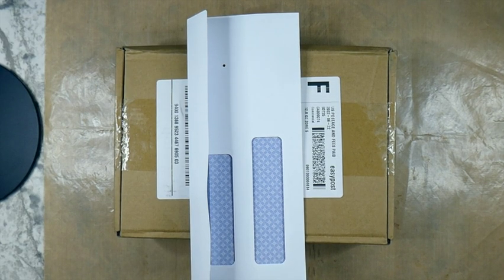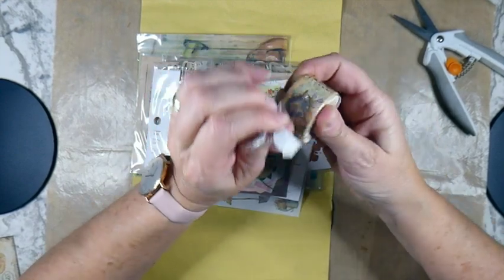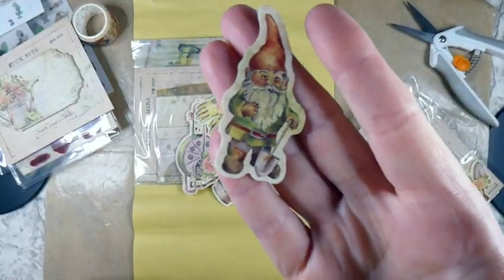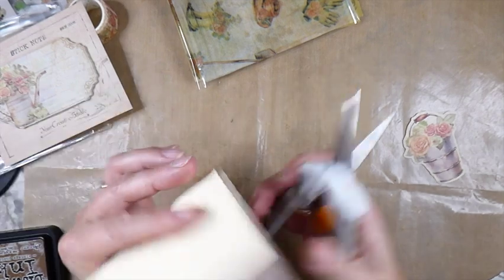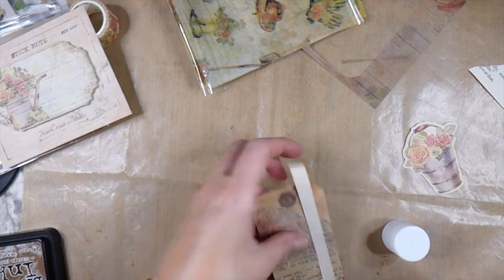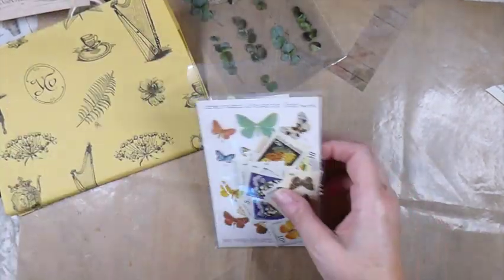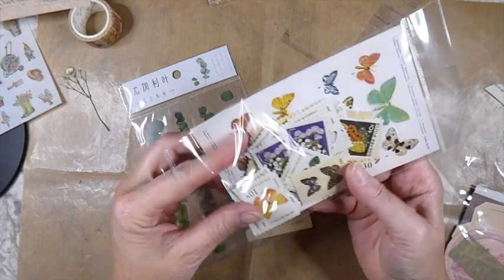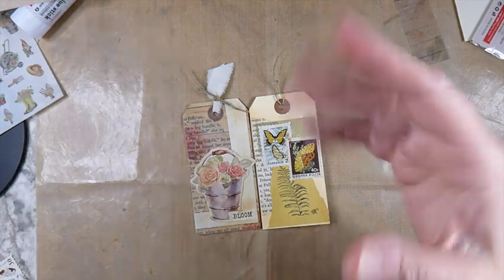Your Creative Studio -April Subscription Unboxed - How to make quick & easy journal tags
Welcome ! I want to thank you for taking time out of your busy day to spend with me.

Today I have been asked to showcase the Your Creative Studio April Subscription Box. It is a lovely garden collection full of bits & bobs to use in your journals. I have used some of the pieces to create quick & easy journal tags. Grab a cuppa and let's have a look inside.

Your support is greatly appreciated !

Crafty Hugs,
Gina @ TheFireFlyStudio67